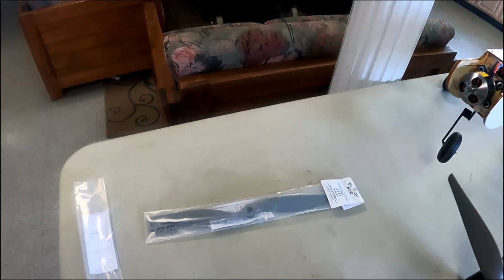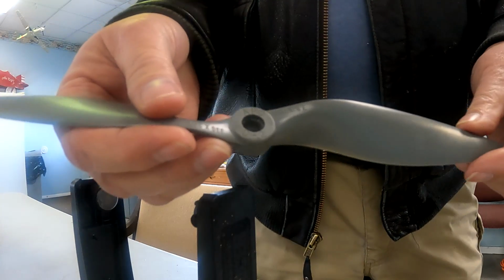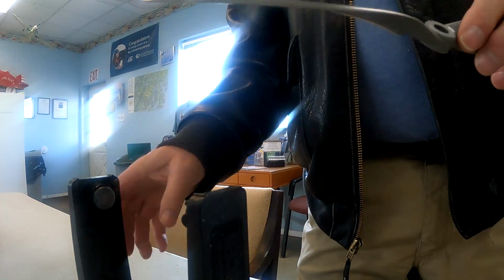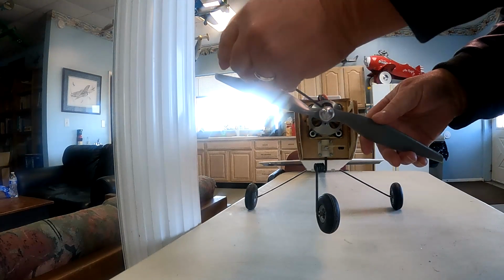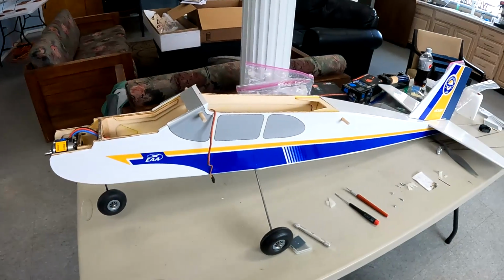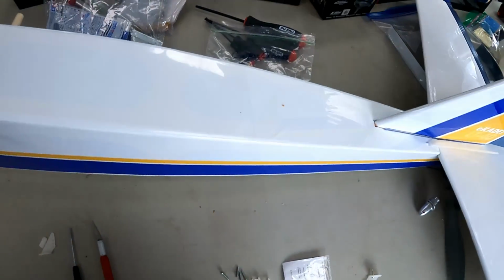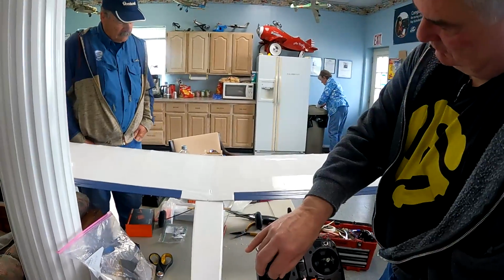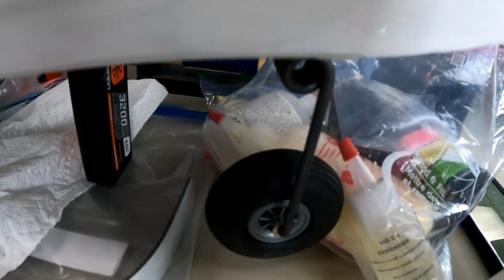Young Eagle Build and Fly #11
In this video we balance and mount the propeller, then hook up the rudder and elevator servos.

The only thing left to to is mount the cowl and the electronics and it's ready to go.